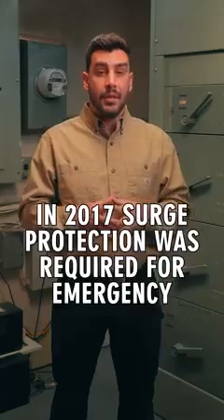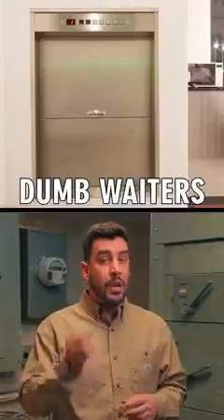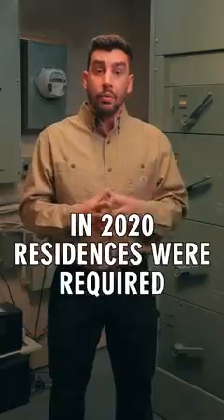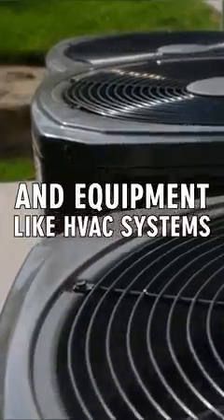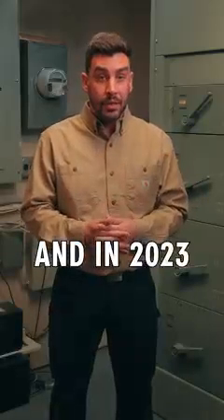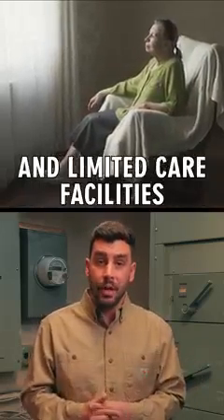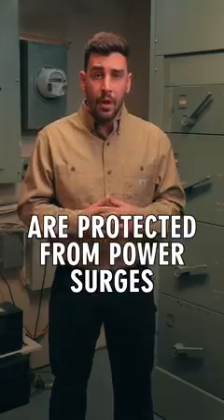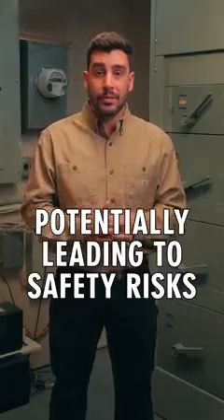ZERO HARM - Safety - Voltage Spikes - Surge protection device.Electrical Safety Devices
Voltage spikes
To protect people and equipment from power surges

surge protection

surge protection device

surge protection device installation

surge protection device working
principle

surge protection device testing

surge protection reading answers

surge protection circuit

Surge protector safety

surge protection devices

surge protection devices explained

surge protection device working principle

surge protection device for solar panel

voltage spike
voltage spike protection circuit

voltage spike test

voltage spike legacy

voltage spikes in house

voltage spike car

relay voltage spike

mushroom voltage spikes

power surges

power surges
power surges detected during previous power

power surges in my house

power surges

power surges when ac turns on

power surges in car

power surges at night

power surges during storm

power surges are igniting the vaults

how to protect electrical appliances from high voltage how to protect from electric shock

how to protect electric meter from rain

how to protect electrical wires from heat

electrical safety

electrical safety video

electrical safety training

electrical safety interview questions and answers

electrical safety rules
electrical safety animation

electrical appliances safe

electrical appliances safety

electrical appliances safety tips

electrical safety devices

electrical equipment safety

Underground Vault Expl..
home appliances safety